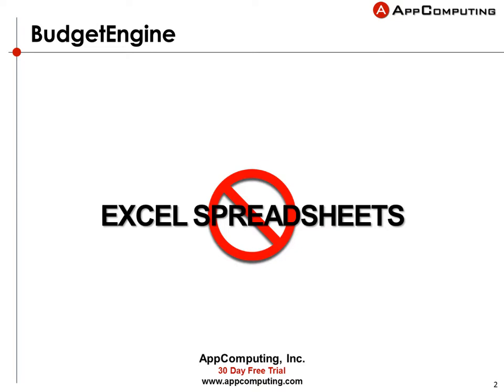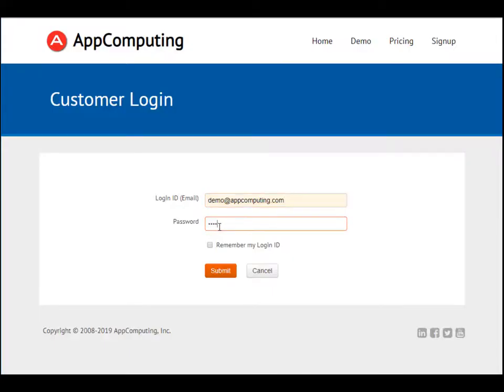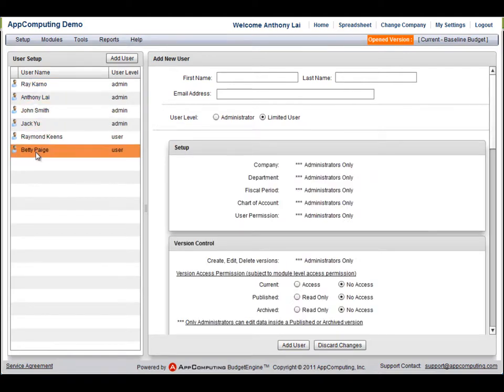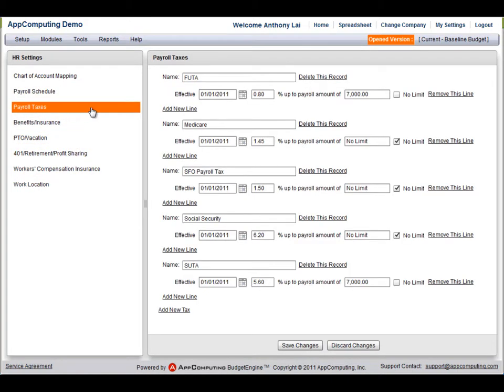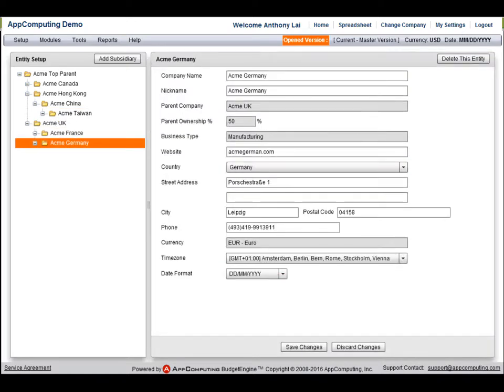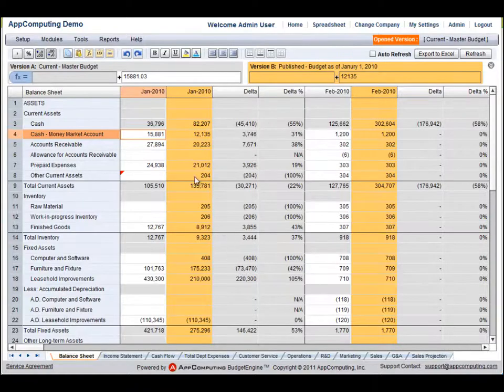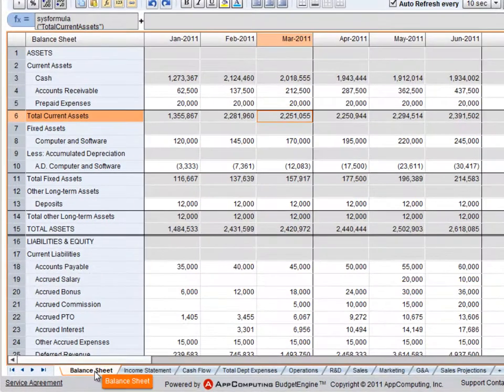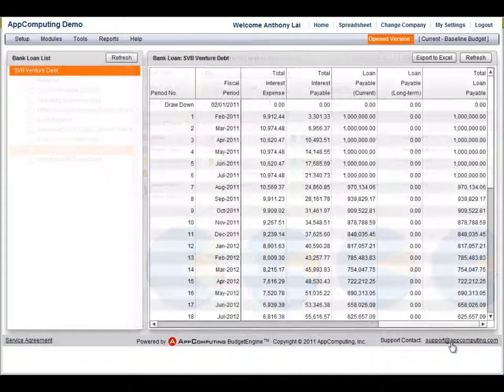AppComputing DEMO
AppComputing BudgetEngine, a cloud based budgeting application for corporate performance management (CPM), empowering enterprise scenario planning, multi-currency consolidation, financial analytics and reporting.